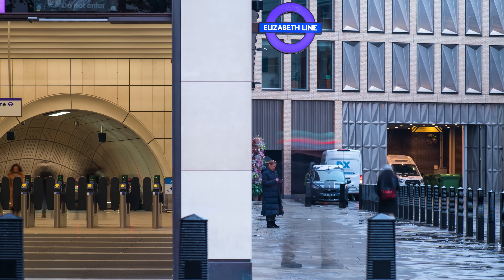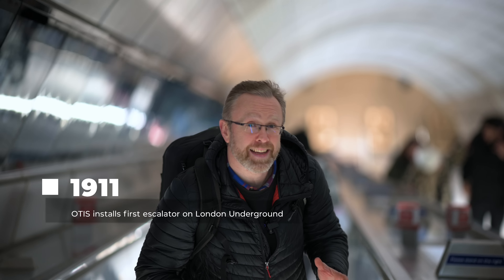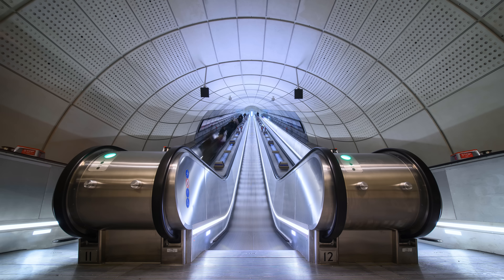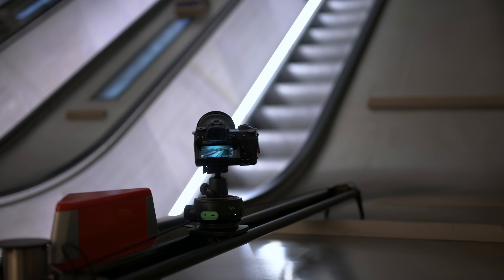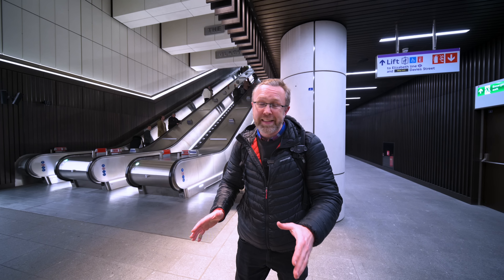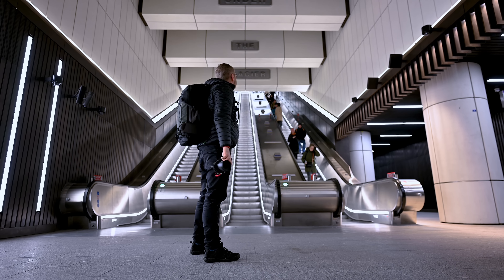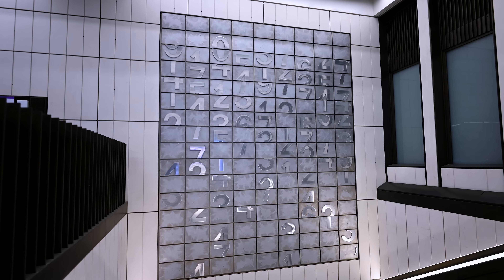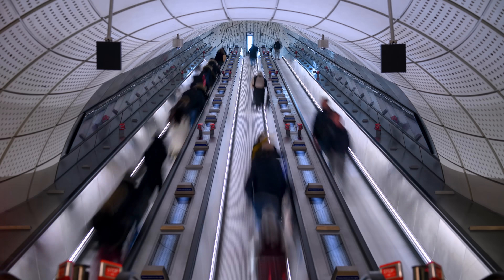Timelapsing OTIS escalators at the new Bond Street Elizabeth Line station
AD / Timelapse vlog from an assignment I've had to shoot multiple timelapses of OTIS escalators at the new Elizabeth Line Bond Street station. Have a look how the station looks in my timelapses and then visit yourself, as the station itself is beautiful and the escalators make the experience so cool, especially as one of them is the second longest escalator on the London Underground networks.

Camera operation and b-roll by Pavel Galinov Petrov @CuriousPavel